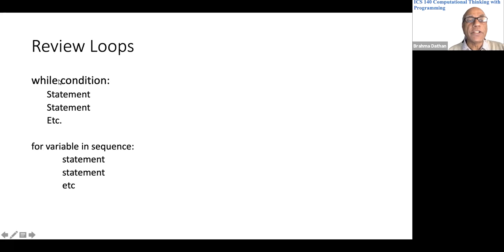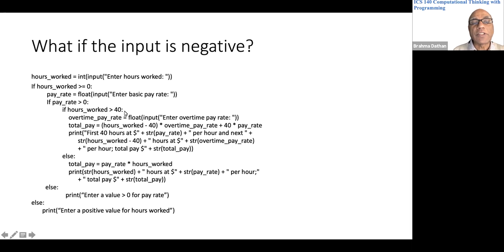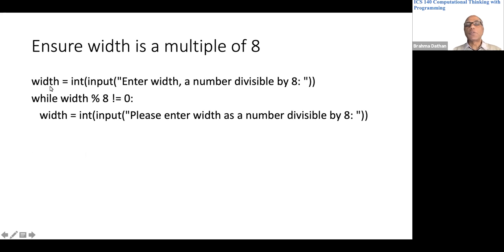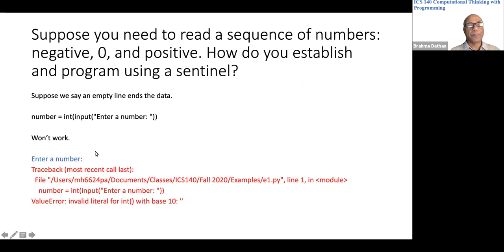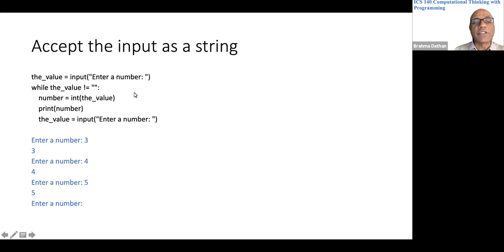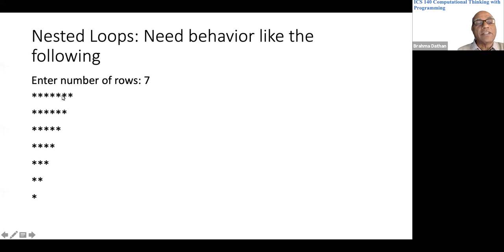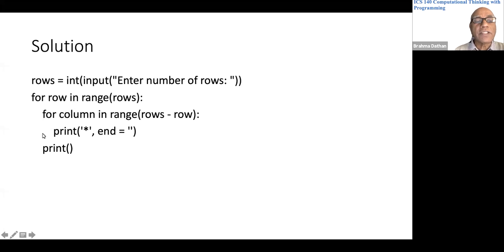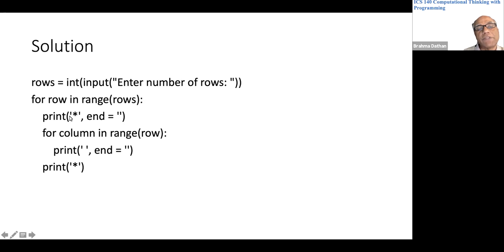Input validation, sentinels, nested loops